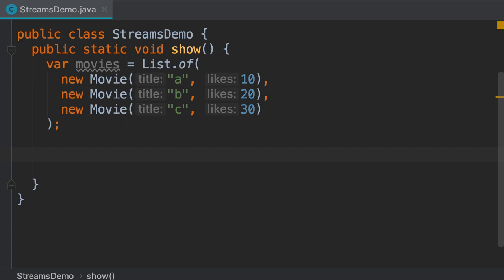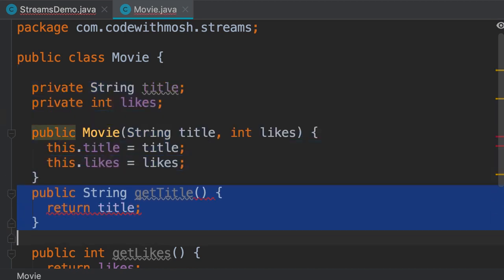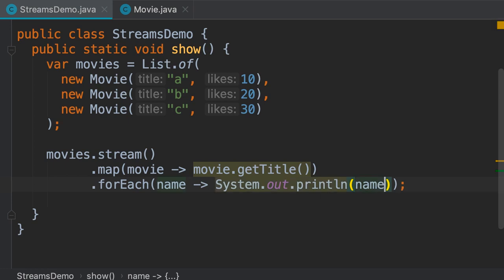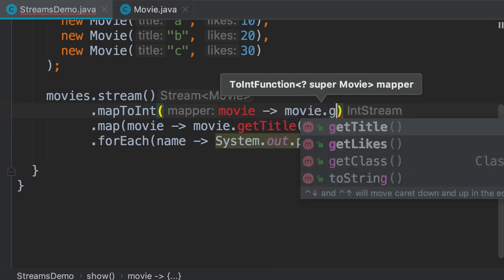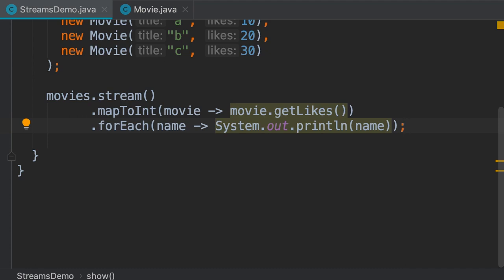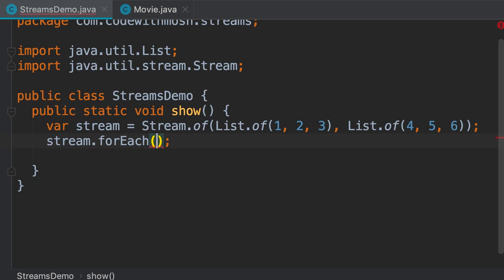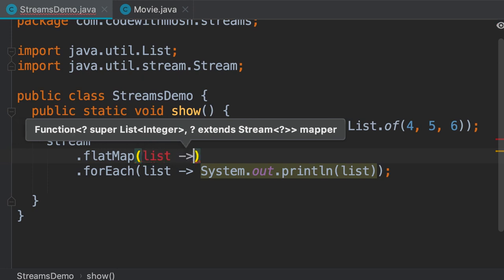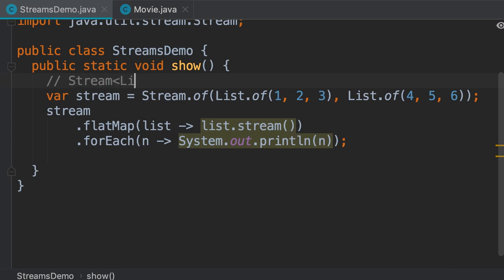61 Mapping Elements